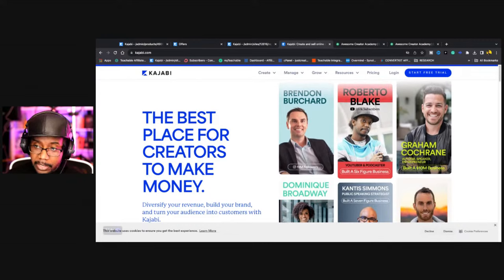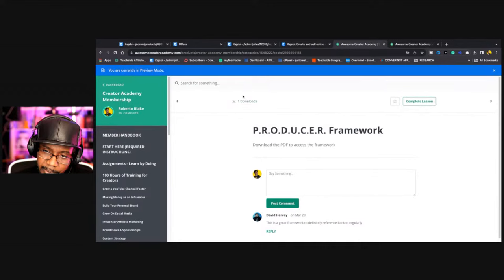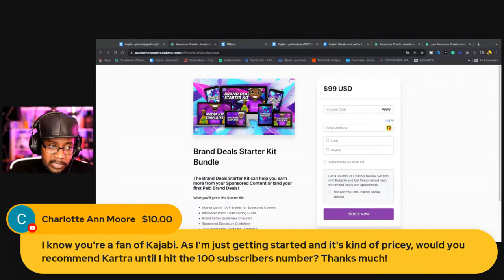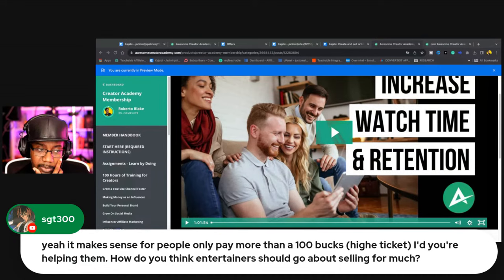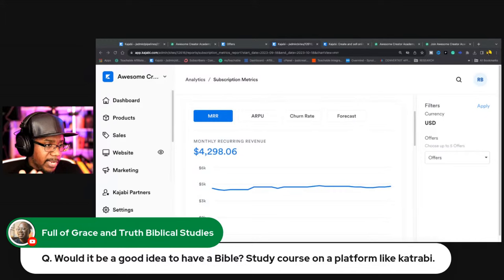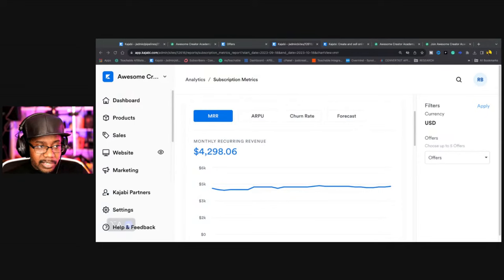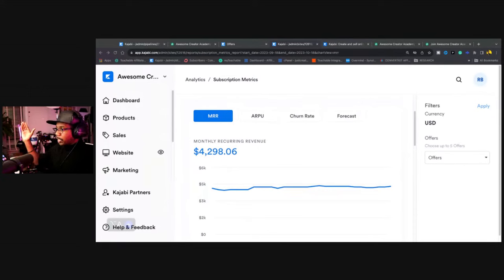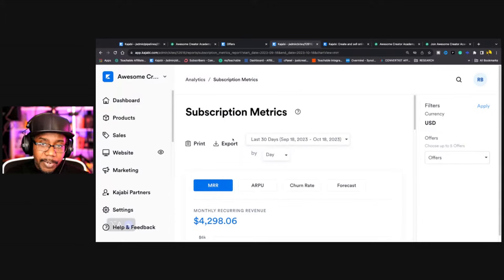How to Make Money with Membership Websites (FREE Workshop)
Learn to Build Your Own Membership Website and Starting Earning Each Month from Your Paid Community.  I will walk you through my Kajabi Membership Website and answer your questions about pricing and product development for memberships.